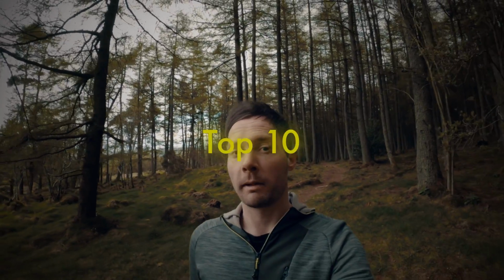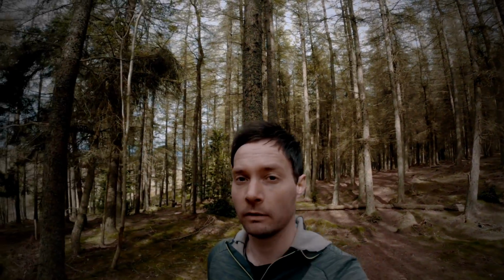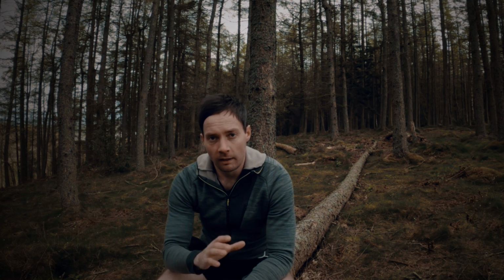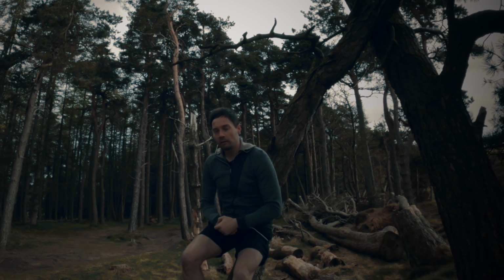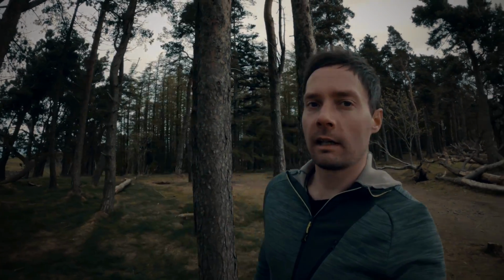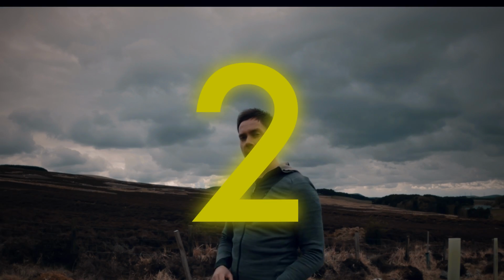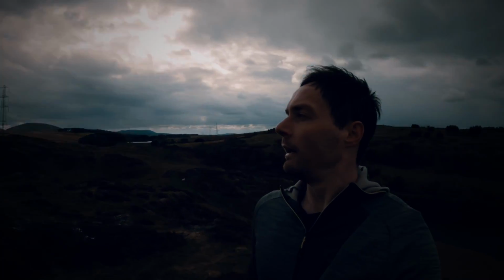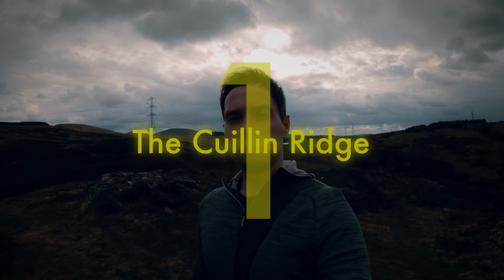TOP 10 MOUNTAIN ROUTES AND SCRAMBLES in Scotland | The best mountaineering ridges and buttresses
Scotland has many amazing ridges and mountain routes, that are accessible to most with just a wee bit of adventure and outdoor planning; Mountaineering routes like the CMD Arête are open to anyone, while mountains like An Teallach require a little more practice and preparation, but this is part of my hiking for beginners series, where I’ll be looking at the most adventurous days any hiker can have in the mountains

Adventure filmmaking is my passion, but wild camping in Scotland and the UK will also feature, as well as camping gear reviews, and cinematic GoPro footage and editing techniques